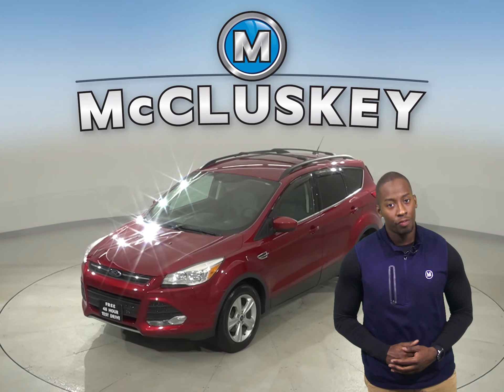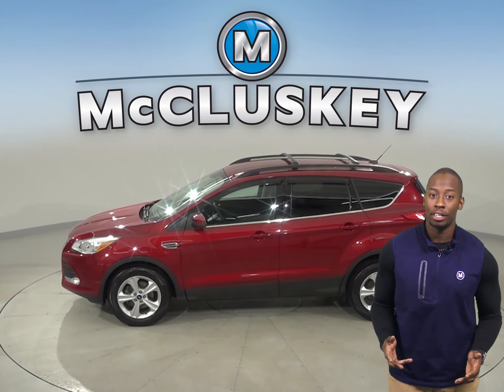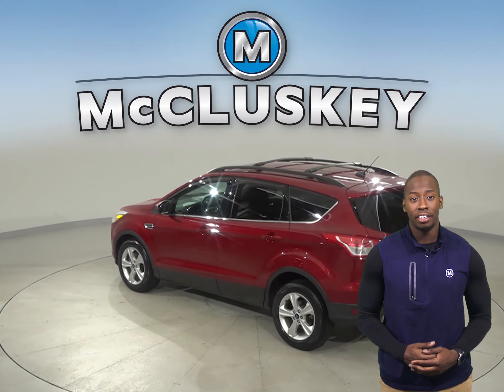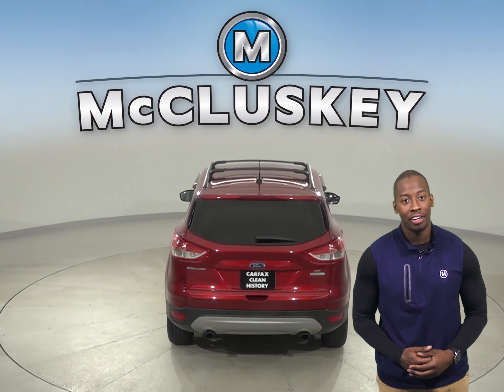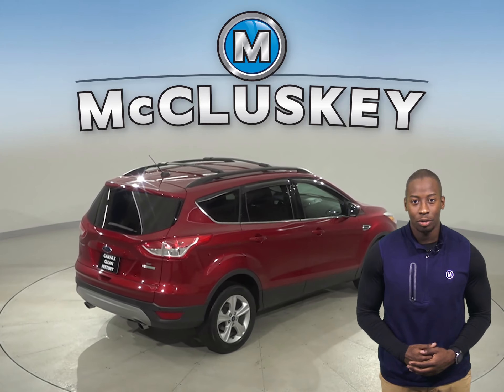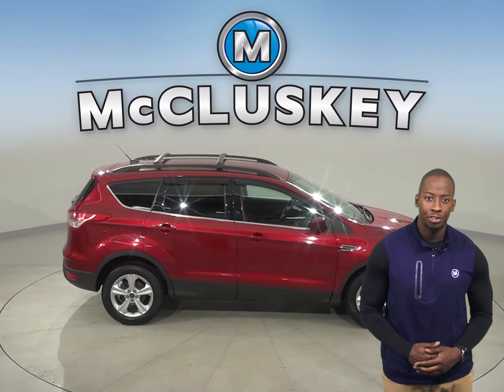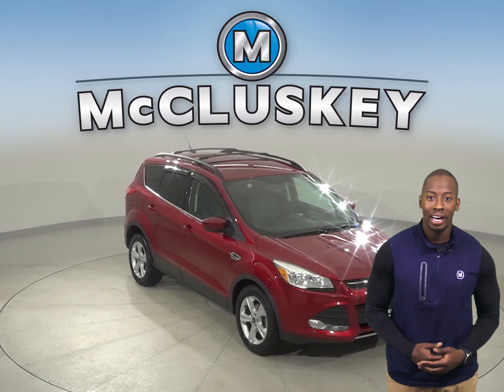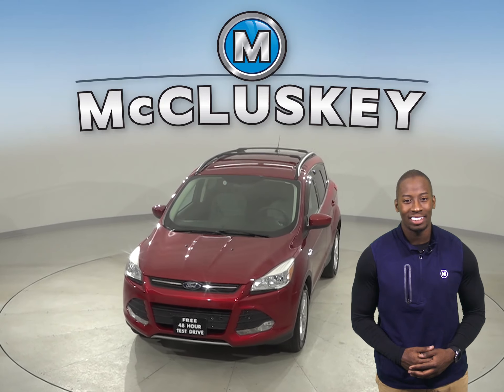A16970GT Used 2014 Ford Escape Red SUV Test Drive, Review, For Sale -